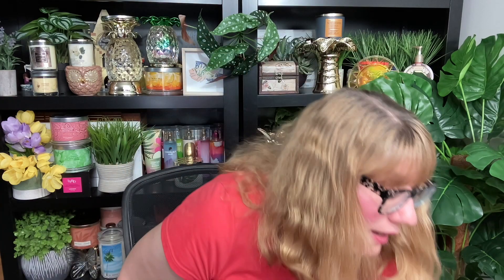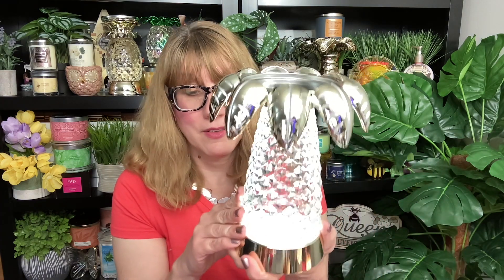Bath & Body Works Strawberry Daiquiri Candle Review